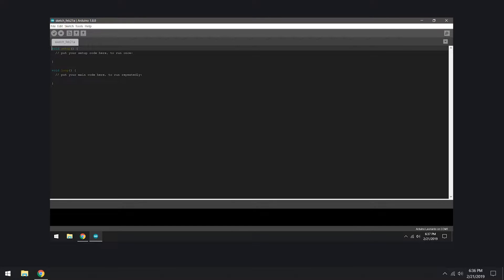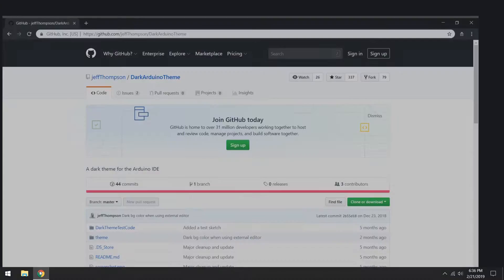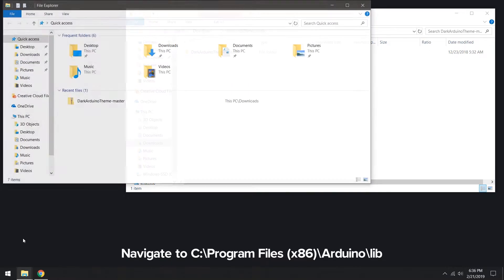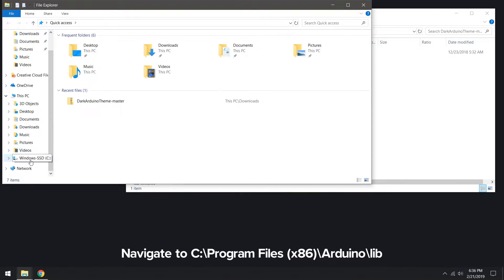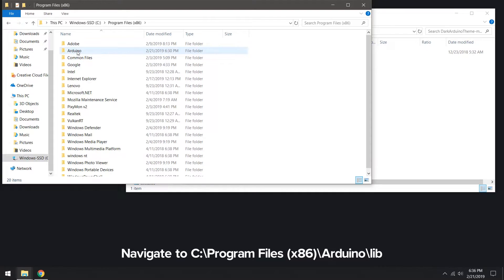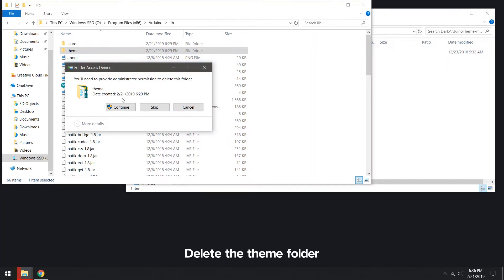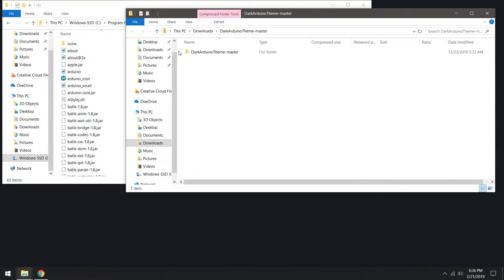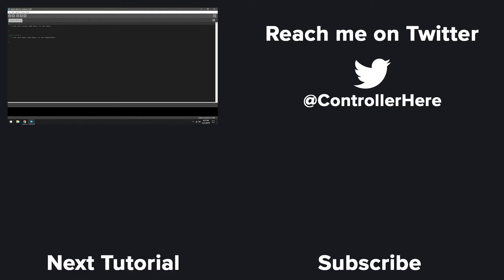How to Install Dark Theme for Arduino IDE (Tutorial)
In this tutorial you will learn how to install the dark theme for Arduino IDE software on Windows 10.

New to Arduino? Here is my recommended board to get you started building controllers today!